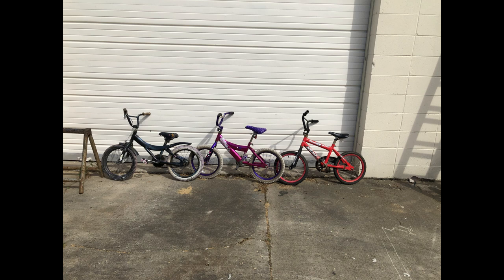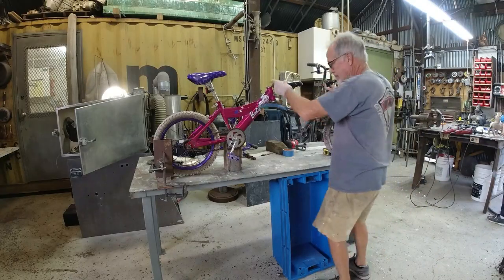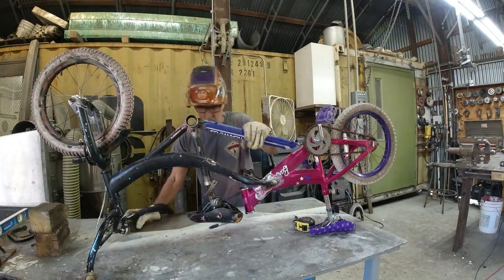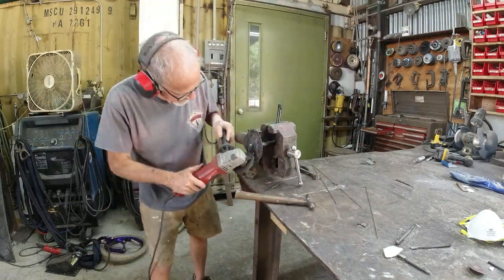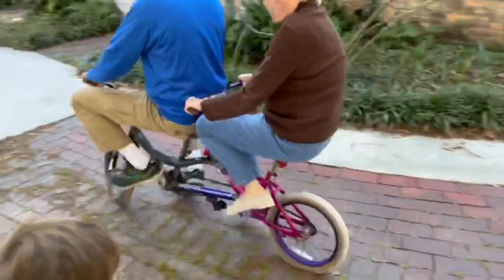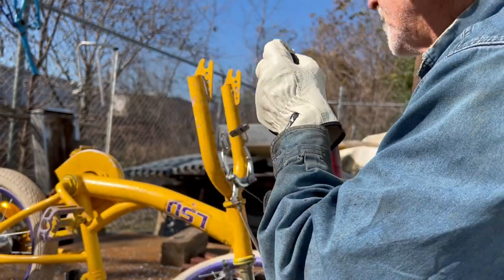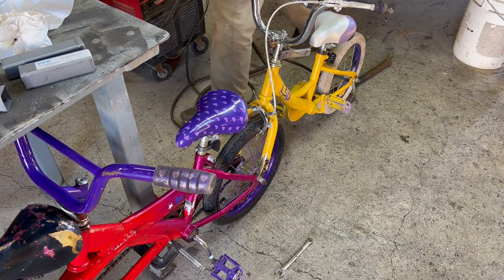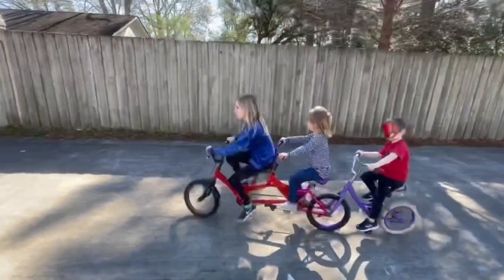Converting a DIY homemade kids 16" tandem into a bike for three.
The 16" home made tandem has been great fun for the kids, at least for two kids. With just a few modifications we now have room for three.